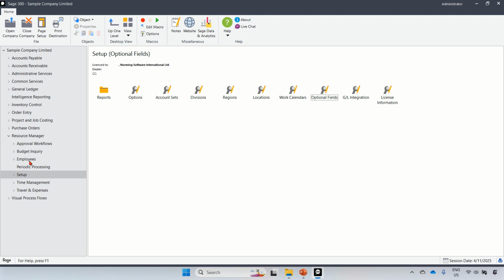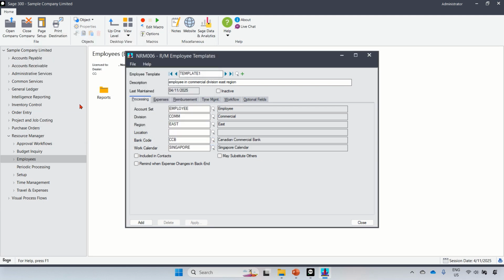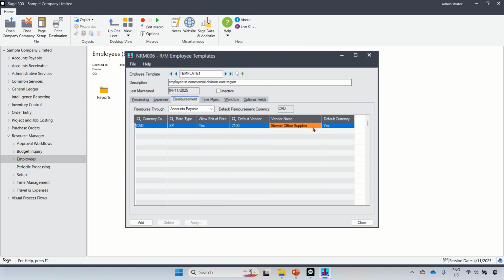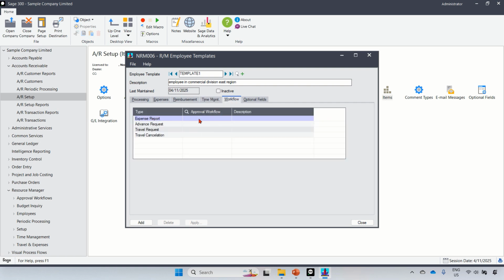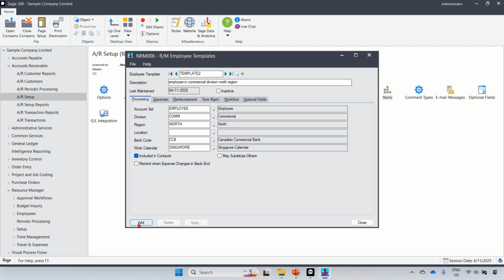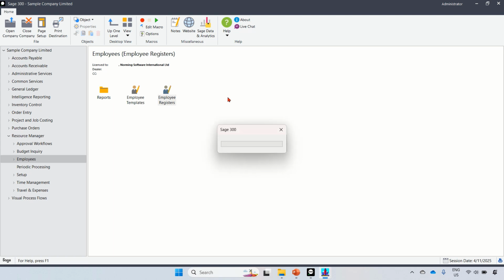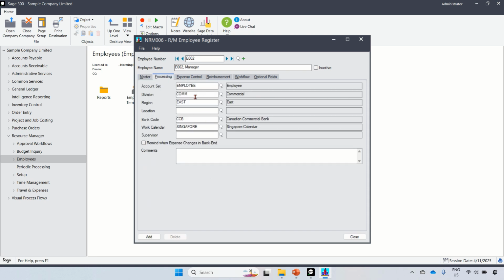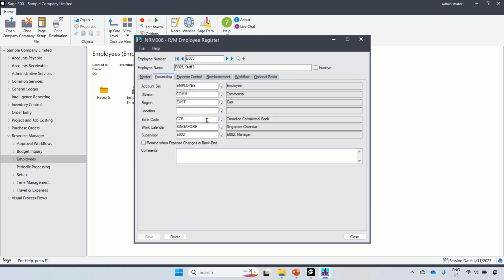Step 4: Configure RM Employee Screens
In this video, we focus on how to configure the Employee Screens for Norming Travel and Web Expense module. You'll learn how to set up employee profiles, assign user roles, and link employees to Sage 300 vendors or accounts.

📺 Follow the full training playlist to unlock the full potential of Norming RM for Sage 300.